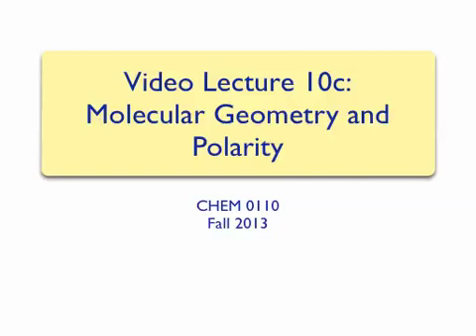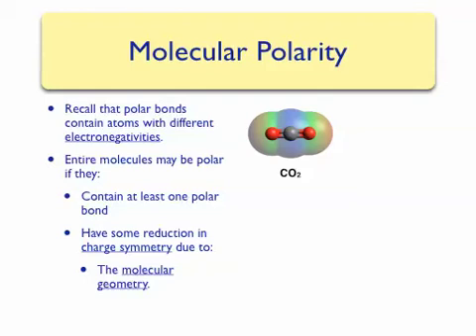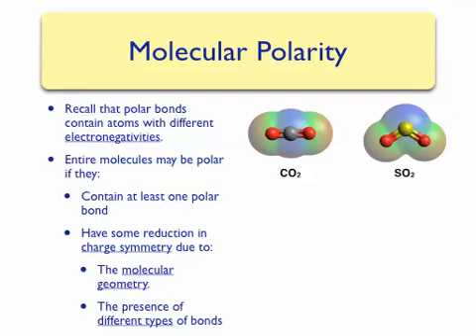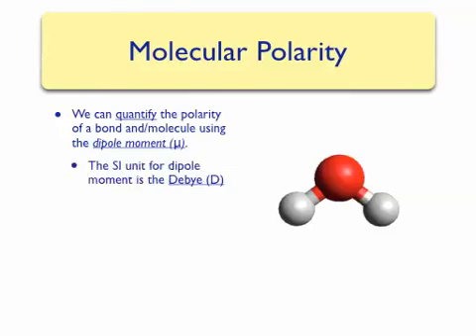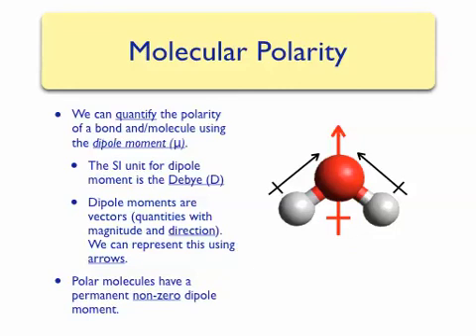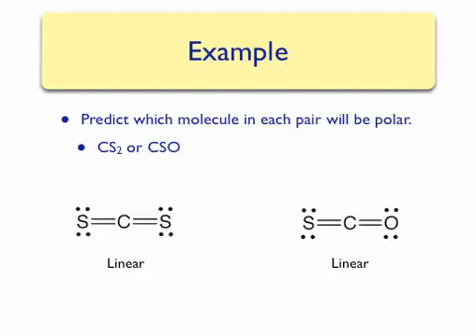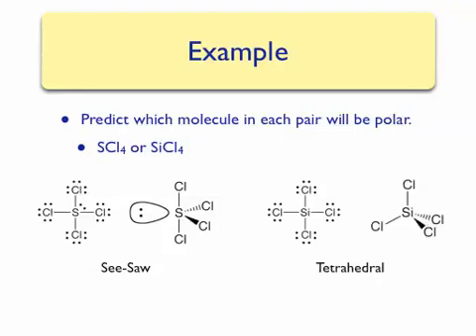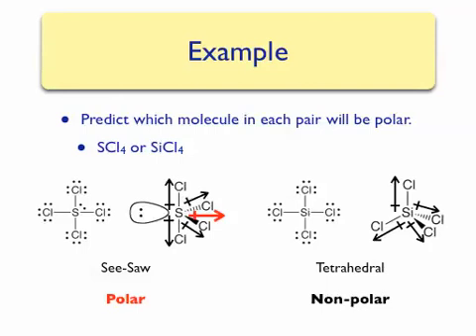Polarity and Molecular Geometry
A discussion on the prediction of molecular polarity based on geometry.